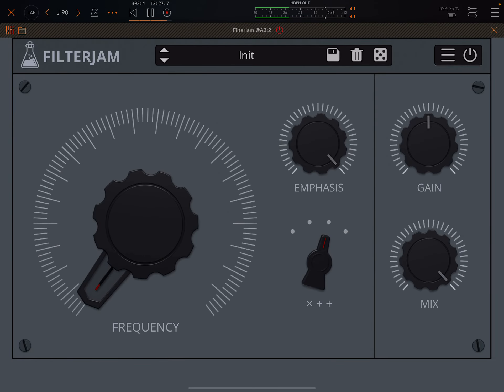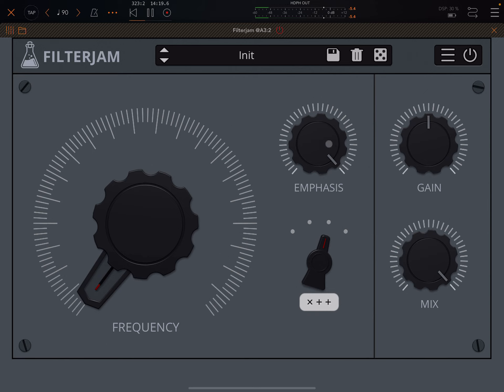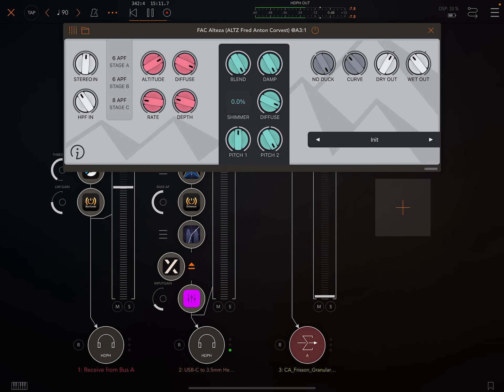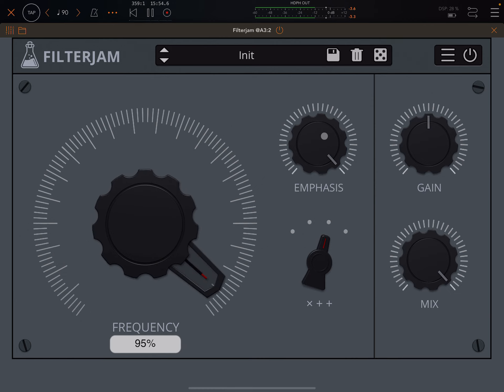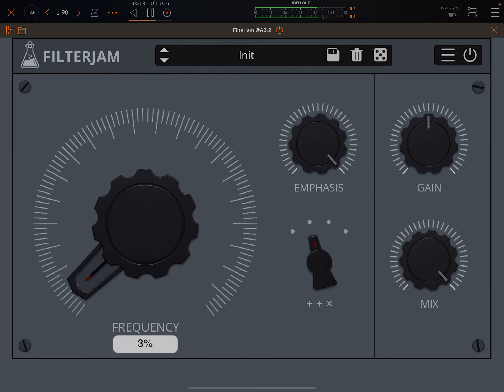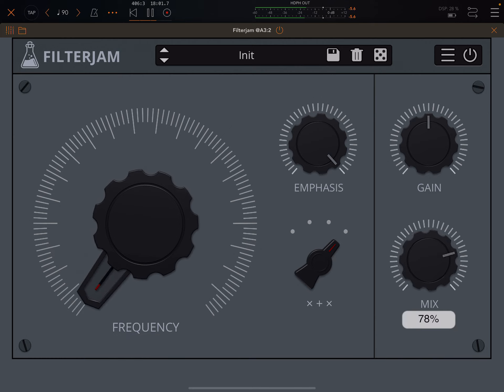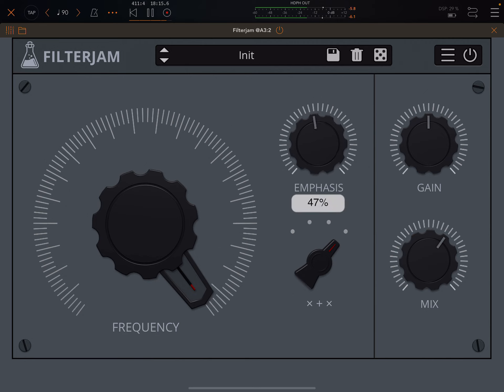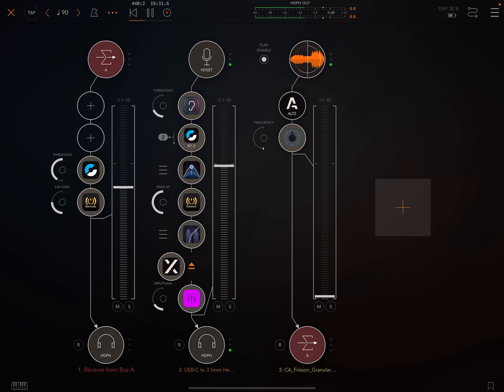AudioThing Filterjam: Now on iOS - And Completely Free! 🎄🔥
AudioThing’s first port from desktop to iOS is Filterjam. Hopefully the first of many ports from this great experimental developer, who has also made some great collaborations with Hainbach, one of my favourite musicians and Youtubers. The app has not been released at the time of making this video, but will be very, very soon, and will be totally free! I have permission from Carlo the dev to make this short pre-release video. Speaking of free, at the time of writing I have 2 vids with open giveaways to win free iOS copies:

Filterjam:

Multi-Band Resonant Filter
Filteriam is a multi-band resonant filter delivering weird ringmod-like filtered sounds. The input signal is divided into 4 bands that are then summed or multiplied together according to the selected mode. Filteriam can be very harsh or gentle, it can add brightness or depth to synth sounds, but it can also completely mangle acoustic sources
Features
• Multi-Band Resonant Filter
• Lightweight on CPU
• Preset system with randomizer
• Formats: VST, AU, and AAX (64-bit only)
• Platforms: OSX, Windows, iOS